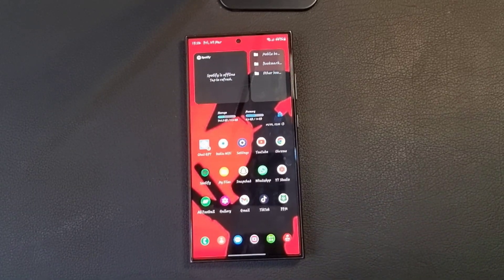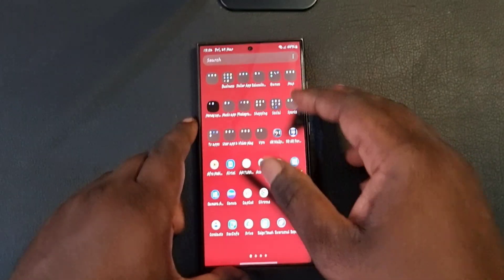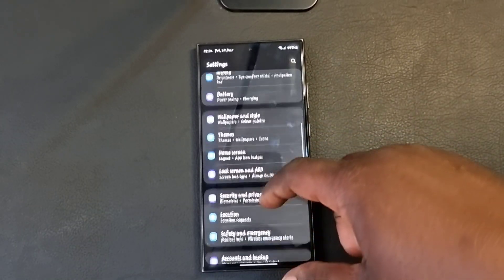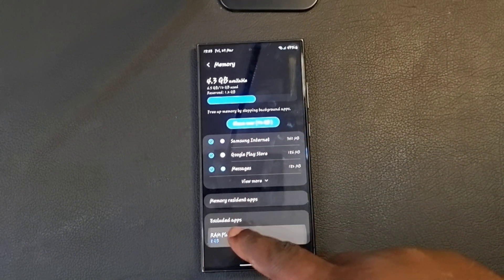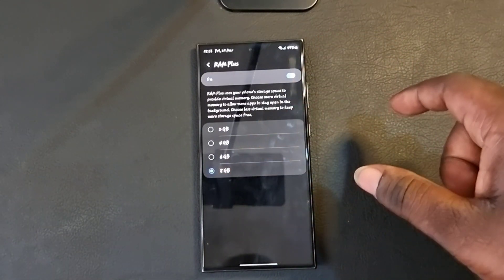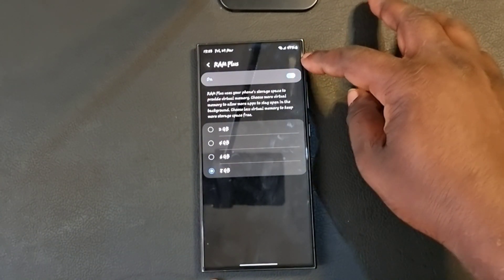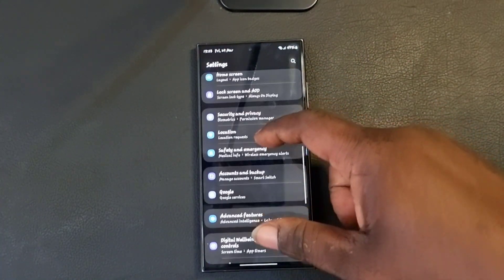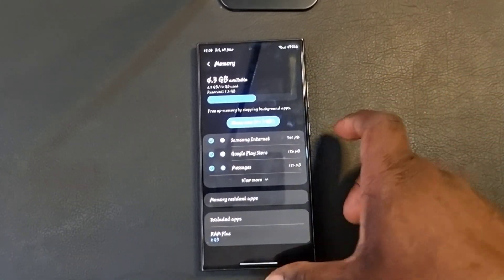How to enable and disable RAM-PLUS on you S24 Ultra 📱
Yo, listen up! Do you wanna know how to turn on or off that RAM-PLUS thing on your S24 Ultra?